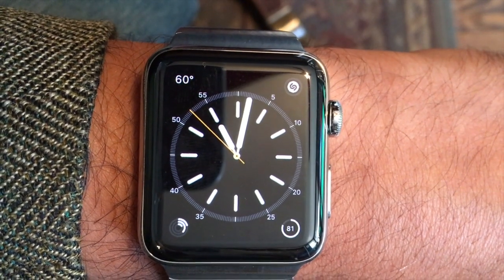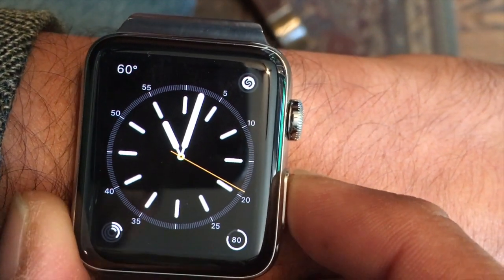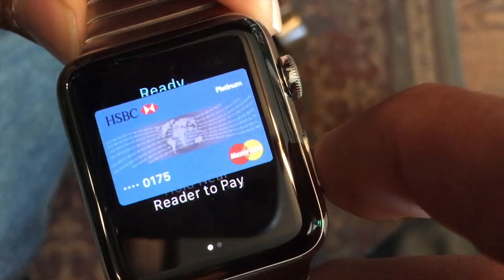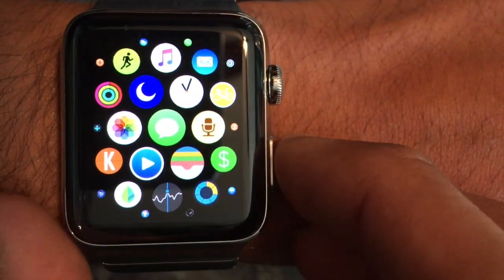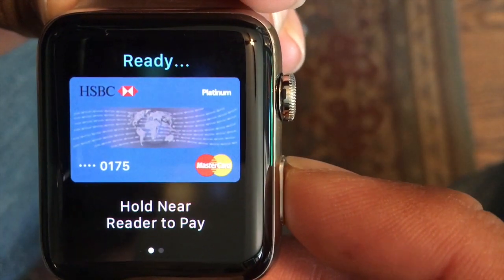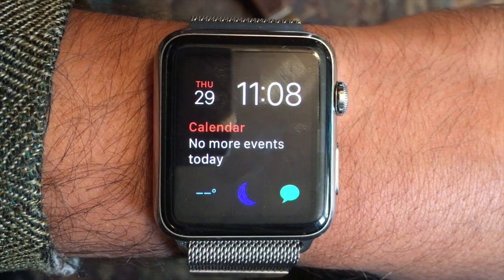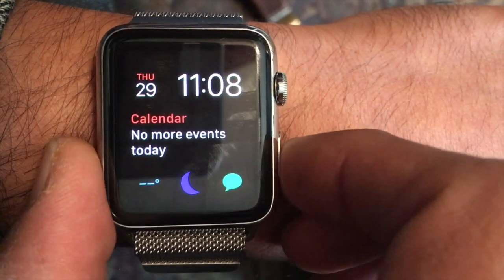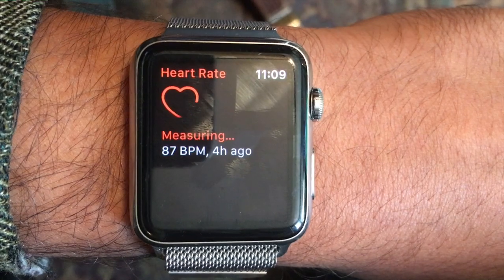Apple Watch Series 2 Exploit/Glitch Bypasses Lock Screen, with No Skin Contact!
I am an attorney and not a security researcher, but I believe that I have discovered a critical exploit that will allow an Apple Watch that has been password protected to be swapped from person to person, despite a total break in contact with skin, without causing the device to get locked. This would allow free access to data, texts, photos, access to Apple Pay, and much more. It appears to undermine the security of Apple Watch, which depends on the device locking when the device loses skin contact.

What Watches Does it Work On?

I've tested and recreated the exploit numerous times on my Apple Watch Series 2 (Stainless Steel 42 mm) on the latest software. I also tested it with my original Apple Watch (also Stainless Steel 42 mm), and it worked there as well. This likely works on all models of Apple Watch. In other words, if this is a security issue, it has been there since the beginning.

Haven't We Seen this Before?

I don't believe so, but please let me know if I am wrong.  Note that this is not the same thing as the exploit discussed in the following link, where someone sticks their finger under the heart rate sensor to trick the watch into thinking the skin contact never broke Here, the exploit is based on a software issue and there is a total break in skin contact.

The technique requires, at first, an Apple Watch that is either unlocked or has maintained skin contact on a person's wrist after being unlocked. (As most Apple Watches are when being worn.)

Then you perform one step -- you open the heart rate app on your watch, and wait until it measures the heart rate and settles into a "rhythm" of detecting your heart beat.  Then, you remove the watch from your wrist.  It likely will not lock despite being removed from your wrist.

There are certain aspects to this that I have not fully determined yet, and which I am hoping others can test.  For instance, it does seem that the timing of when you last unlocked your watch has something to do with this.  It seems that if you haven't unlocked your watch in a long while, this glitch/exploit won't work at first.

If it doesn't work for you at first, lock your watch, unlock it, and test it again.  It will work the second time.

Is this Normal Expected Behavior?

I don't think so.  I have never read that Apple intended for the Apple Watch to be able to be removed from your wrist without it locking.  If this is intentional, it seems like a bad idea.

From a personal standpoint, regardless of when I last unlocked my watch, there is no moment when I feel that its ok for the watch to be off my wrist and remain unlocked.  If I want it to be off my wrist and unlocked, I would remove the watch (and it would lock) and then I would enter the passcode on my watch.  I do not believe Apple ever intended for the watch to remain unlocked despite total break in skin contact and without entering a passcode.

What are the Concerns?

The glitch could theoretically be exploited by anyone, within moments, once the technique is known.  And, the exploit can be re-used indefinitely, to allow the Apple Watch to be swapped from person to person over and over without it locking. (Unless eventually disabled by Find my iPhone.)

Here is one possible real world problem that could occur: If this exploit becomes known, criminals could demand that Apple Watch owners gives their watch to them against their will. Before taking the watch off, the criminal could perform some simple software actions, then they can use the unlocked watch and gain access to all its functions.  Yes, it is always true that a criminal could demand that you provide your passcode, but this would theoretically allow theft without the passcode.

Another possible scenario includes removing the watch from a sleeping or unconscious person's wrist, and using the device without permission (and without knowing the passcode).

Once the Apple Watch needs to be charged, I believe that would terminate the exploit. However, that remains a serious security problem. I believe it could be fixed with a software fix.

Why Did I Post Publicly?

I attempted to contact Apple about this, and spoke to someone with Apple "Executive Relations" but to be honest they did not seem to believe me.  They refused to put me in touch with the security team that is handling zero-day bugs and exploits and paying bounties for these discoveries, and said that team operates by invite only.  They would not even refer me.

Therefore, I'm publishing this in the hopes that others can test this as well, and we can determine the extent of this glitch/exploit.

Update:  In addition to the heart rate trick (below), try this -- lift your Apple Watch off your wrist (it locks). Put it back on the wrist and unlock it while on the wrist, then lift it right off the wrist again. For me, the watch now stays unlocked!  Does it for you?  Why should it do this?